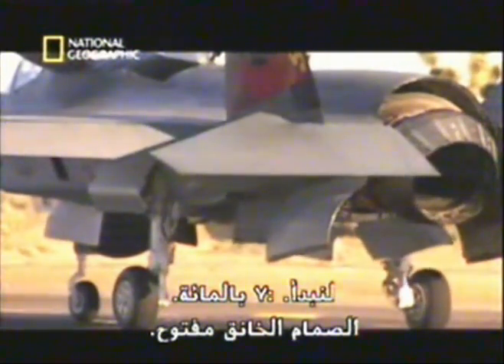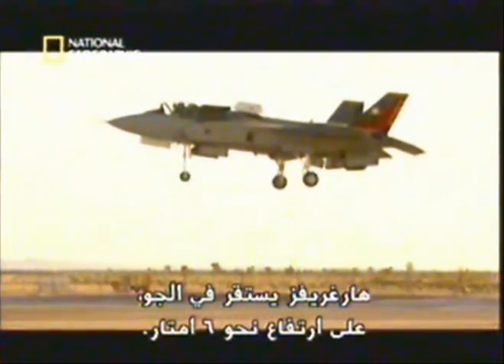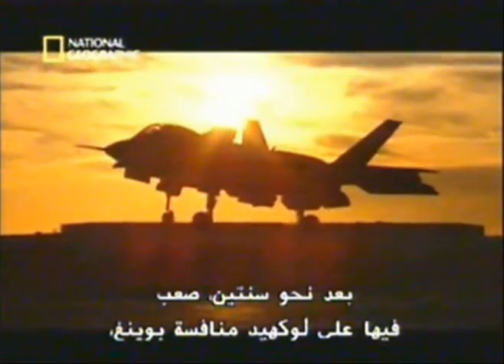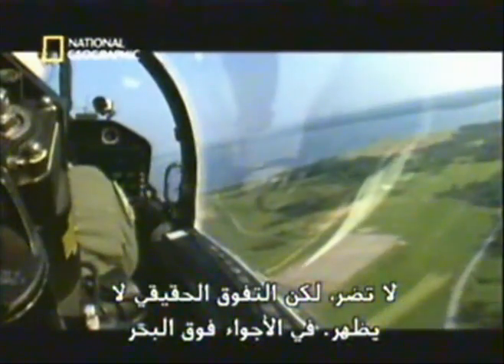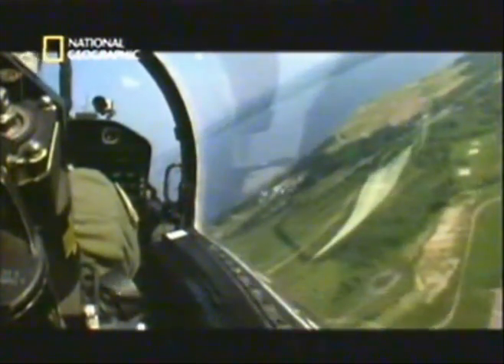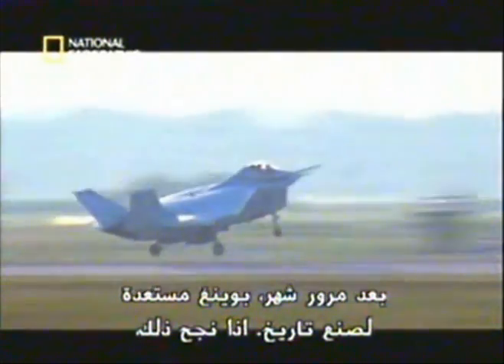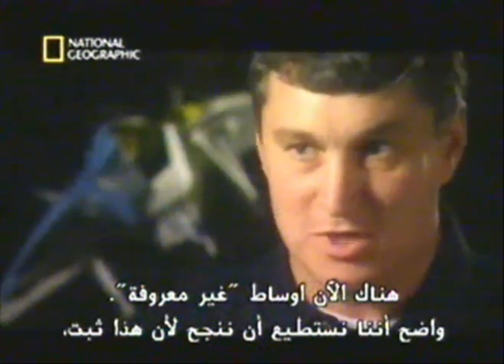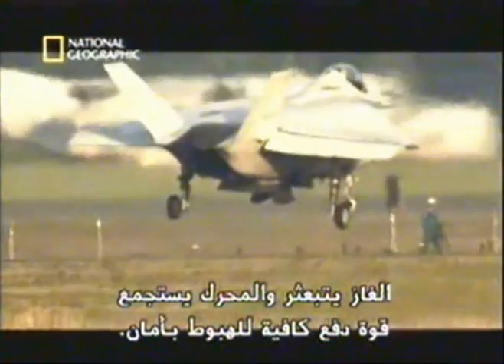مشروع طائرة إكس: F-35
جانب من المنافسة بين شركتي لوكهيد مارتن وبوينج لصناعة طائرة إكس لحكومة الولايات المتحدة الأمريكية والتي اشترطت فيها عدة اشتراطات منها ألا يمكن التقاطها بواسطة الرادار وأن تقلع وتهبط عمودياً لتسهيل عملها على حاملات الطائرات. وقد فازت في النهاية شركة لوكهيد مارتن في بفارق ضئيل عن منافستها وتمت تسمية هذه الطائرة إف 35.